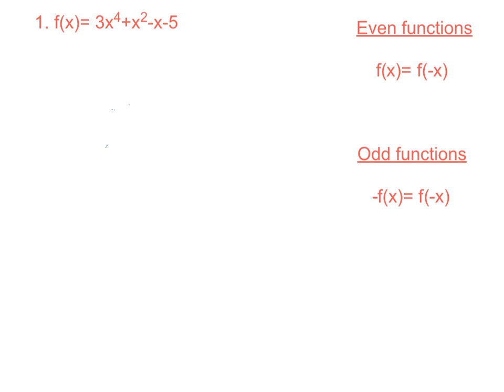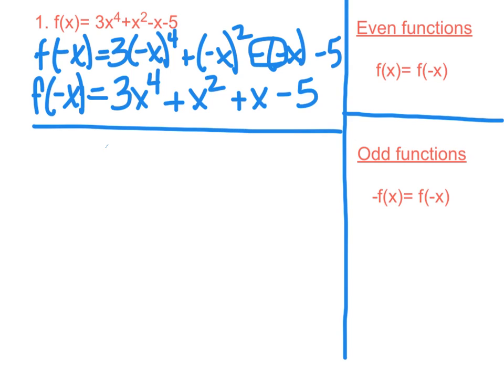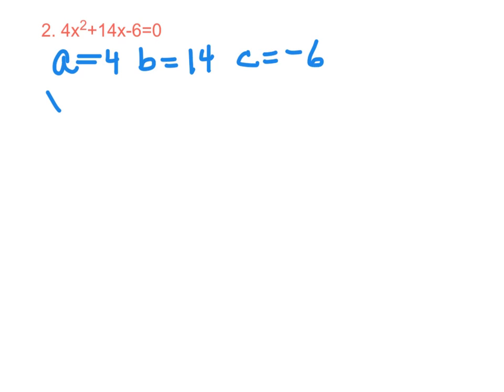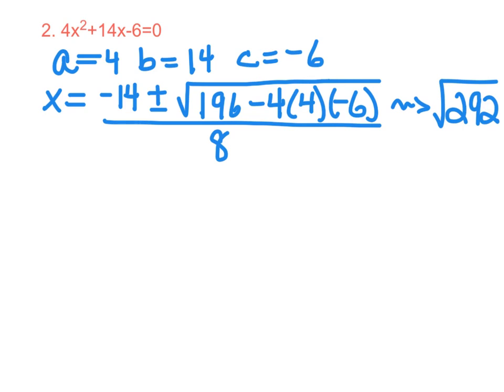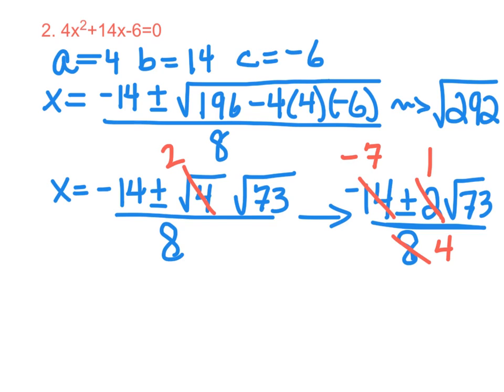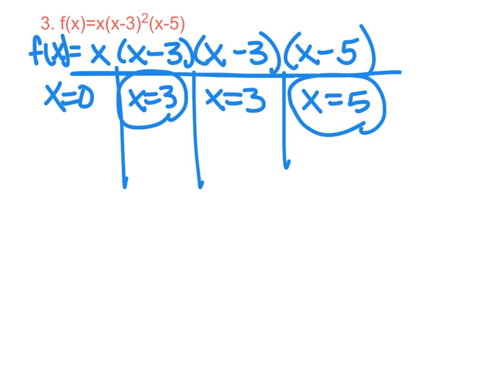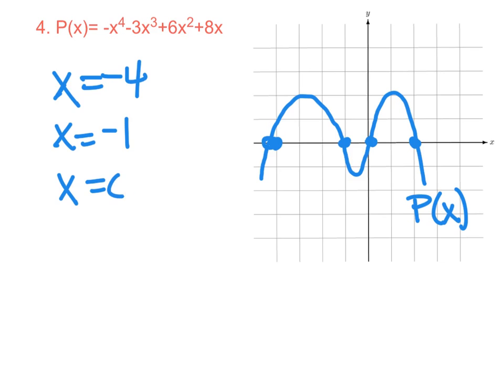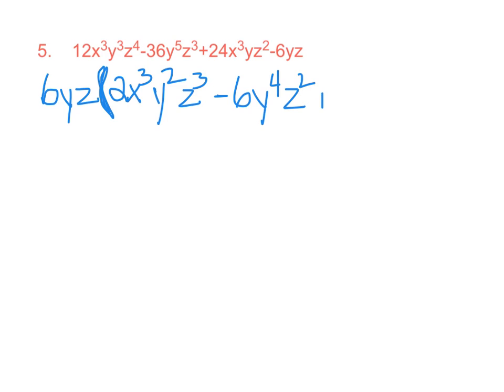Unit 2 Review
Unit 2 part 1 answer key